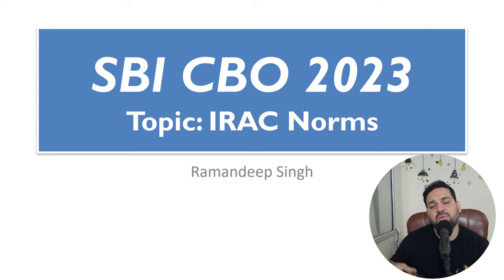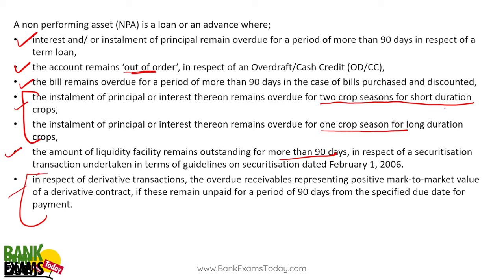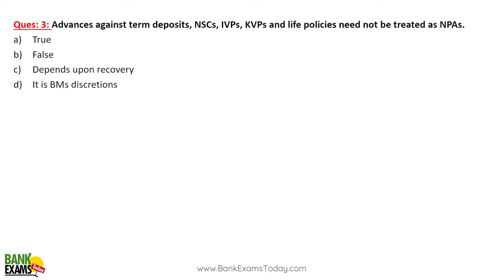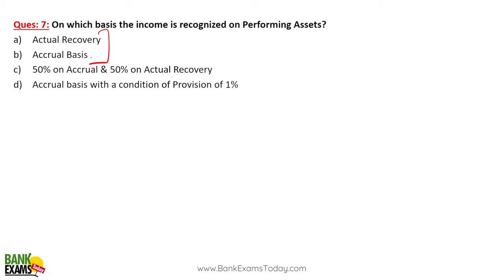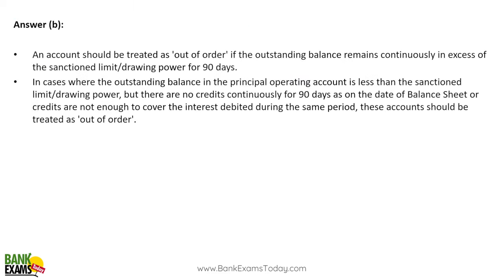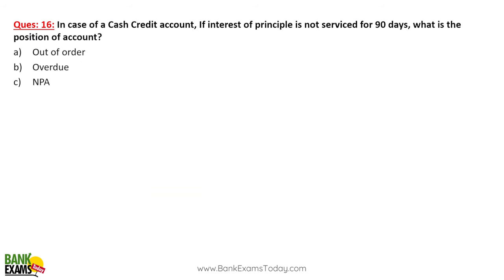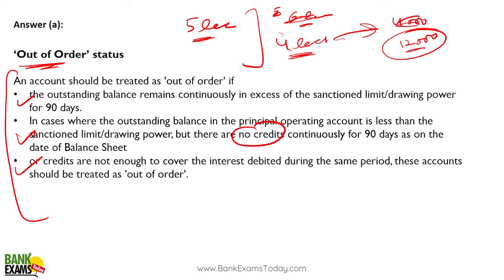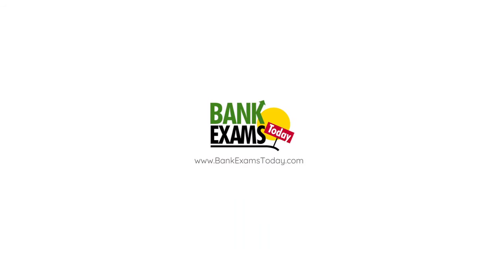SBI CBO 2023: IRAC Norms Lecture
SBI CBO Recruitment 2023 is a great opportunity for candidates who want to join the State Bank of India as Circle Based Officers.  Today we are discussing IRAC Norms.

IRAC stands for Income Recognition, Asset Classification, and Provisioning. It refers to a set of guidelines issued by the Reserve Bank of India (RBI) that banks and financial institutions in India must follow for accounting and managing their loan portfolios.